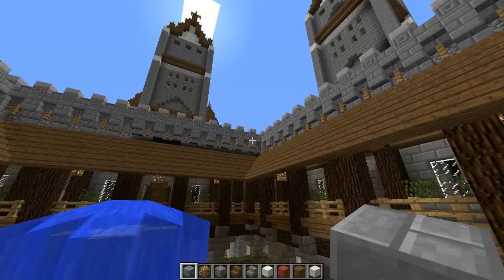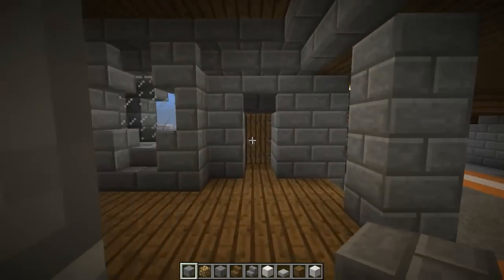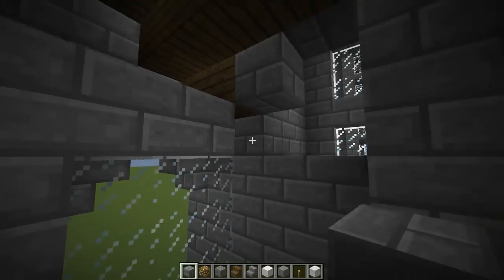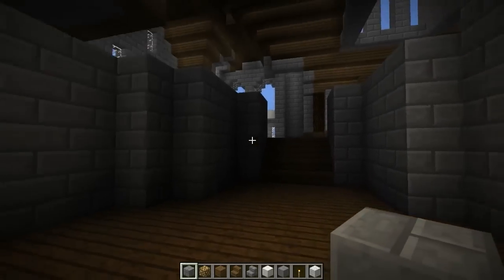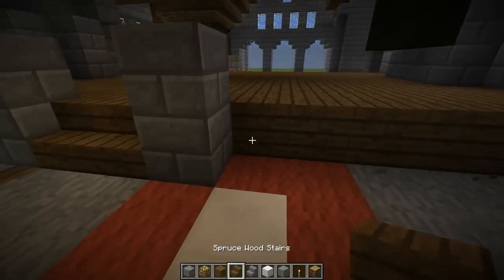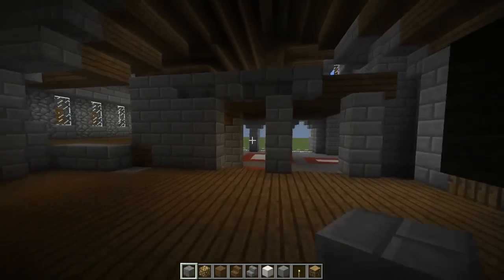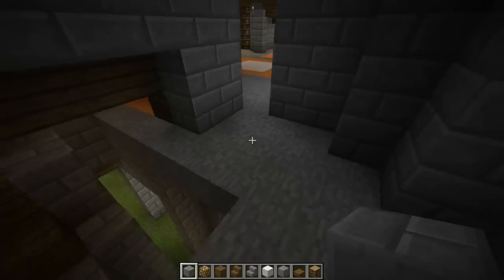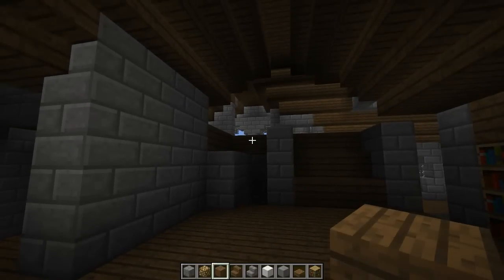Minecraft - How to Build a Gothic Castle [Part 9/10]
Materials Needed: Stone bricks, stone brick stairs, spruce wood, spruce wood stairs, spruce wood slabs, spruce wood planks, glass, glass panes, fences, cobblestone, cobblestone stairs, cobblestone walls, smooth stone, smooth stone slab, ladders, doors, quartz, white wool, 4 different colored wools, glowstone, chiseled stone bricks, chiseled quartz, black wool, anvils

If you enjoyed the video, likes and comments are greatly appreciated :)